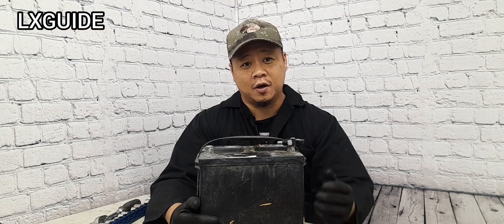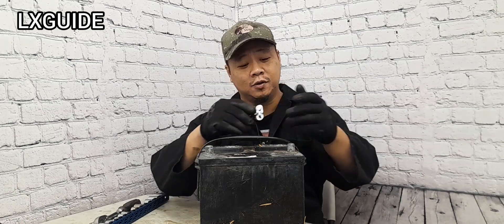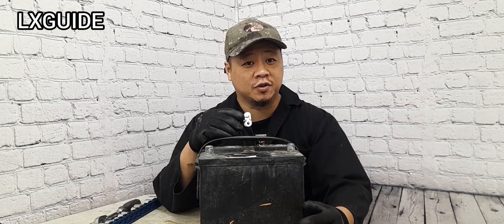CAR BATTERY CABLE AND TERMINAL FEELS HOT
In this video I explain why your battery cable and terminal feels hot. I also explain why you're smelling burning smell and seeing smoke coming from the cable.

LXGUIDE